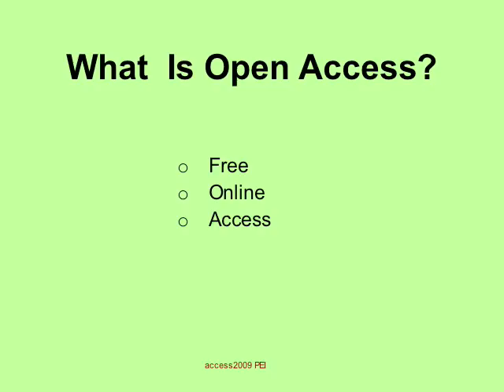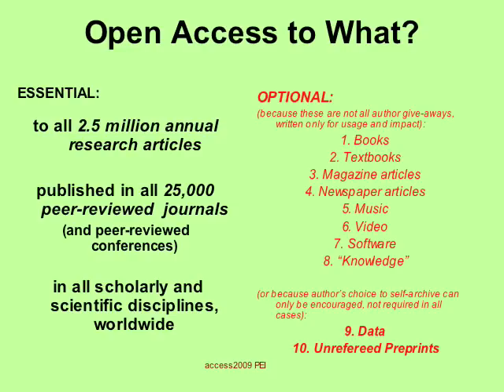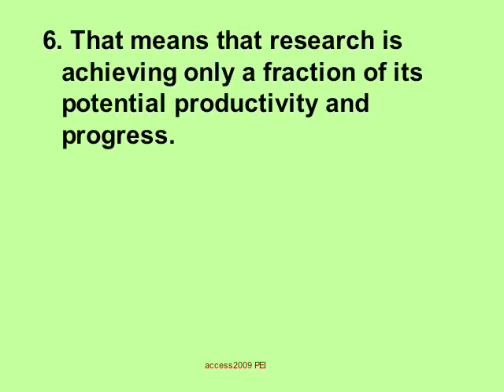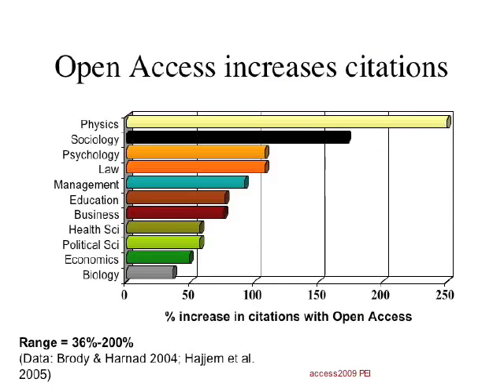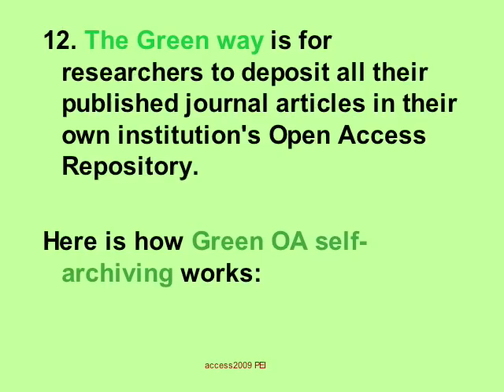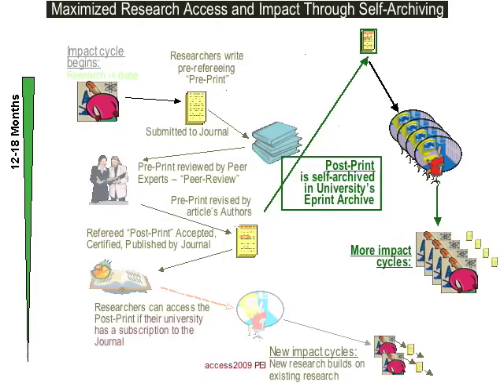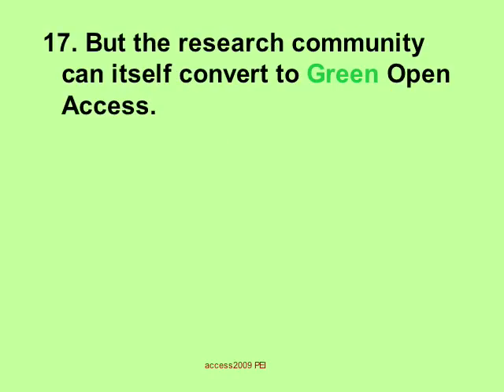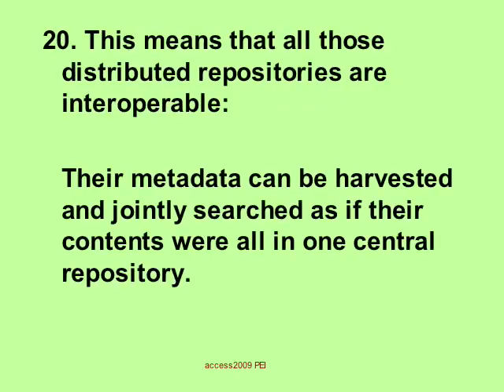Open Access Mandate Policy Guidance for Universities (1st of 3) (Harnad)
Open Access (OA) means free online access to peer-reviewed journal articles (about 2.5 million articles per year, published in about 25,000 journals across all scholarly and scientific disciplines) in order to maximize the usage and impact of research by making it freely accessible to all potential users and not just those whose institutions that can afford to subscribe to the journal in which it happens to be published.

There are two ways to provide OA:

(1) publish in an OA journal, which makes all its articles free online ("Gold OA"); or

(2) publish in a conventional, subscription-based journal, but make the peer-reviewed final draft free online by "self-archiving" it in your institution's OA repository immediately upon acceptance for publication ("Green OA").

Gold OA depends on publishers and entails author publication fees if subscriptions do not cover publication costs. Green OA entails no extra cost, depends only on authors, and can be and is being mandated by their universities and research funders. Yet, for some reason, it is always Gold OA that keeps capturing the imagination and attention of all concerned ("gold fever").  Universal OA is  long overdue even though it is already within the research community's immediate reach. I will argue that OA's biggest and most important priority today, and the one that will deliver universal OA swiftly and without certainty, is hence the immediate universal adoption of Green mandates by universities and funders. All the rest (publication reform, copyright reform) will come with the territory, with universal Green OA. But not if we keep failing to grasp what is already fully within our reach.